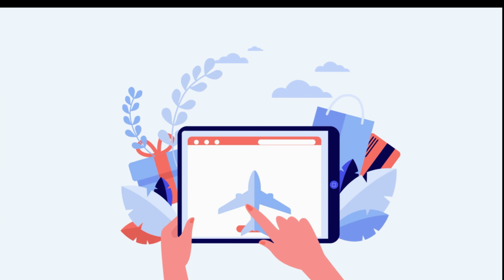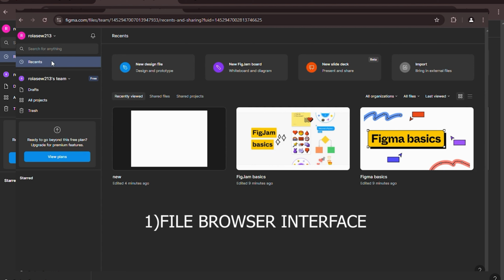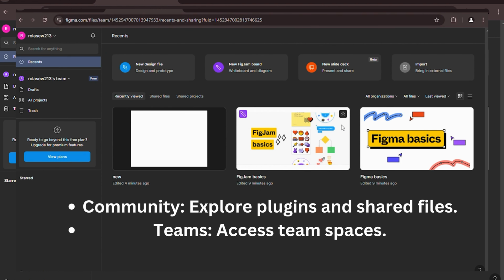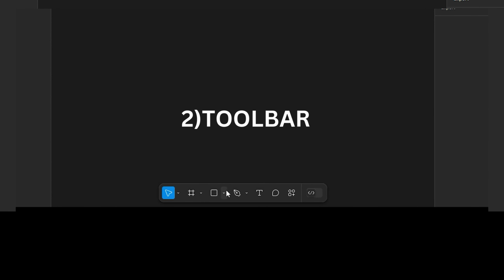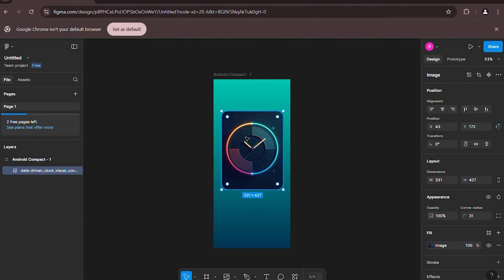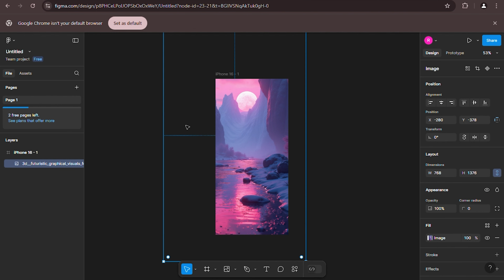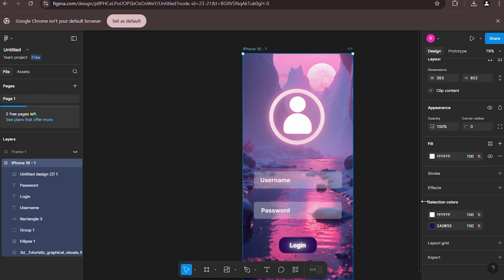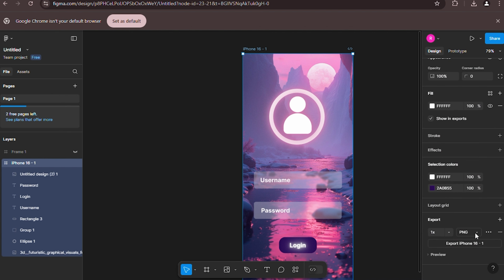Basics of Figma | Figma Interface Guide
In this video, we’ll learn about the basics of Figma – the ultimate cloud-based design tool. From setting up your account to mastering frames, layers, and collaborative features. We’ll guide you step-by-step through its intuitive interface.

By the end, you’ll know your way around Figma like a pro and be ready to bring your ideas to life. Whether you’re a beginner or looking to sharpen your skills, this video has something for everyone. Let’s dive in and start designing with Figma today!

Timestamp:

00:00 - Introduction
00:26 - What is Figma?
01:10 -Setting up account
01:20 - Figma Interface Walkthrough
03:00 -Types of Frames
03:15 - Figma Shortcuts
04:25 - Designing Mobile UI
08:15 - Challenge
08:45 - Summary

 ✔SQL
 ✔Power BI
 ✔PowerApps
 ✔Power Automate
 ✔Digital Marketing
 ✔AI/ML
 ✔Snowflake
 ✔No Code Platforms
 ✔Programming